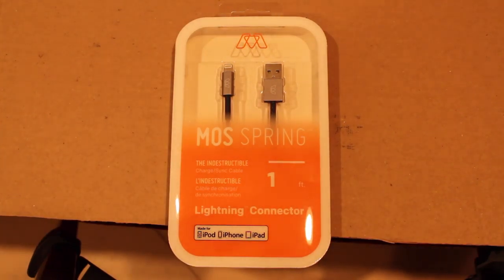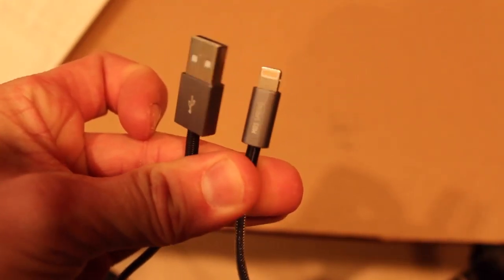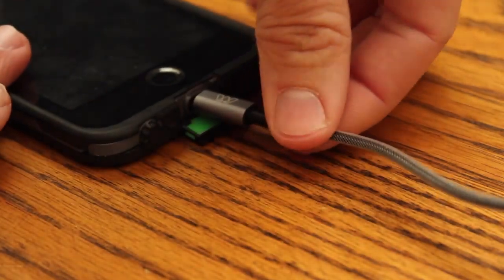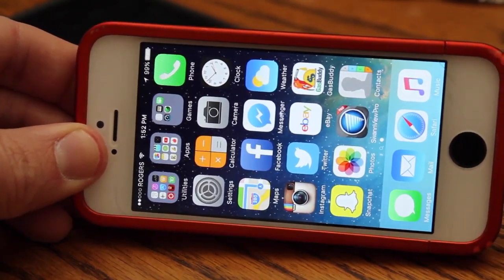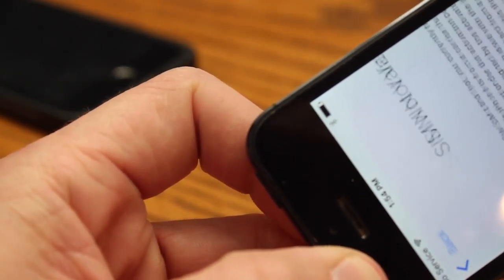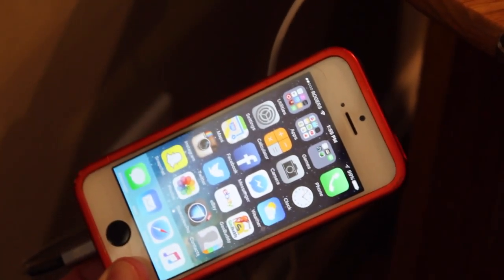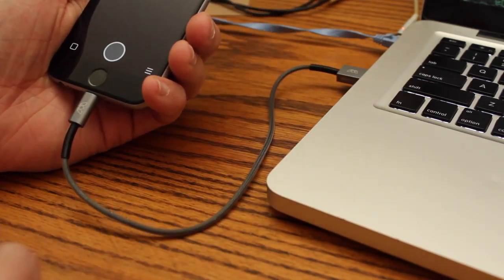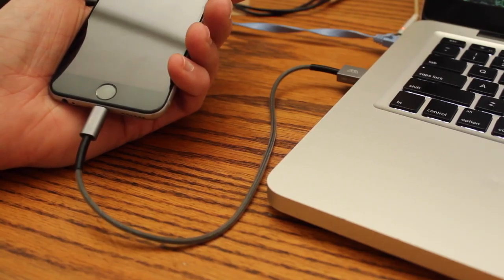MOS Spring iPhone Lightning Cable 1' Positive Review A+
First one was defective, but they were very quick to send me a new one with no questions asked, lifetime warranty. New one works great. I will provide updates in the description with future experiences with them. When you click on links to various merchants on this site and make a purchase, this can result in this site earning a commission.